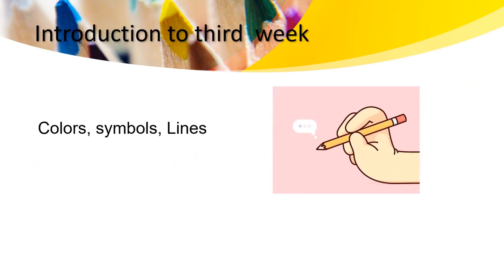Visual Art - Grade 2 - Symbols - Week 3 - By Ms. Haneen Malhas